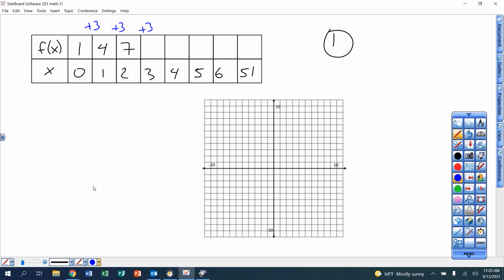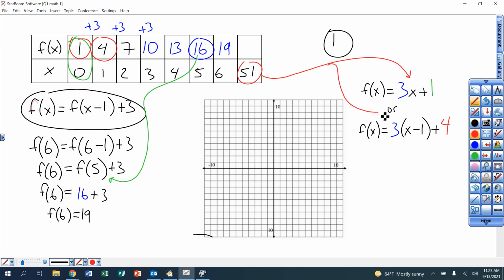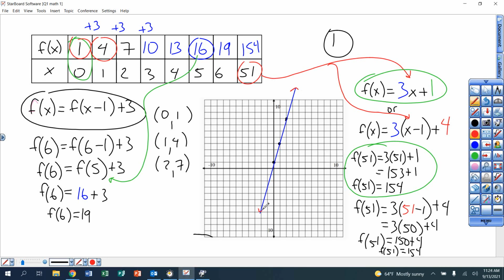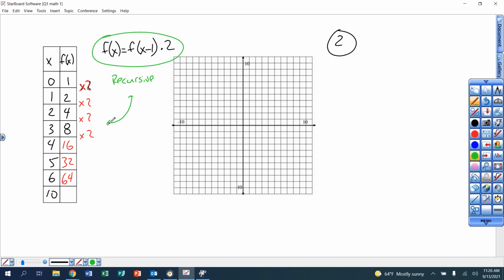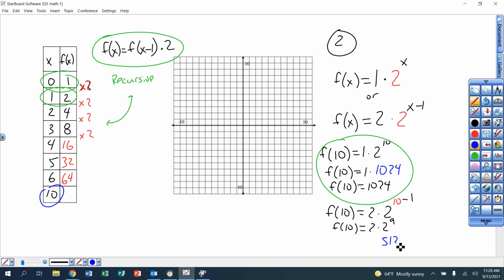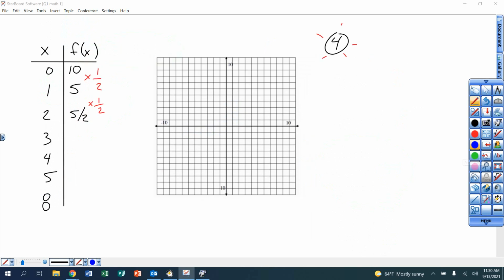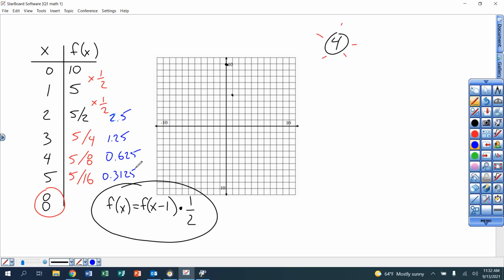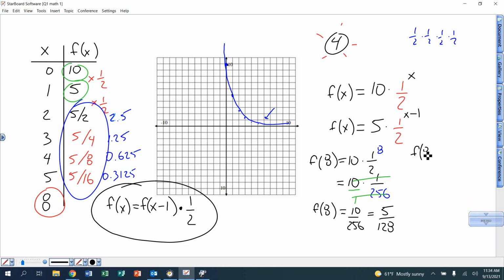hw math 1 9 13